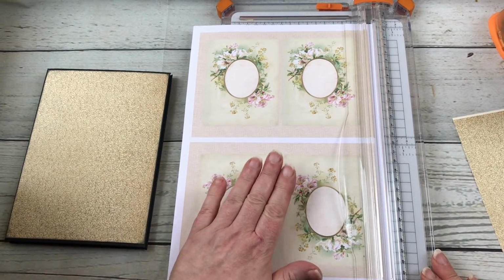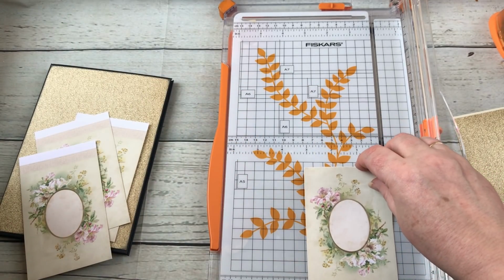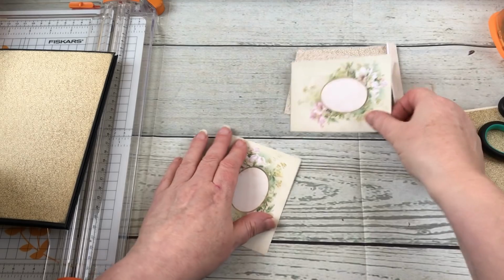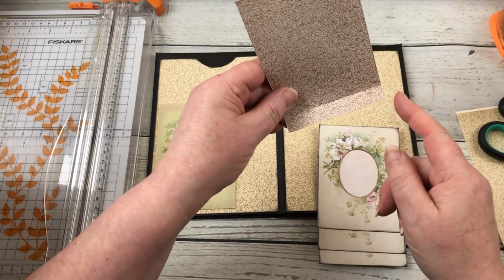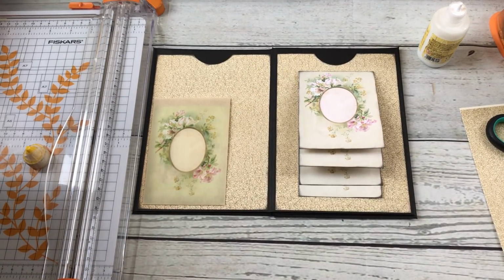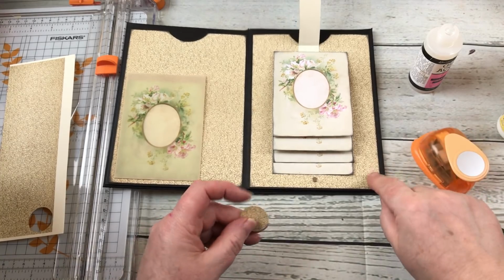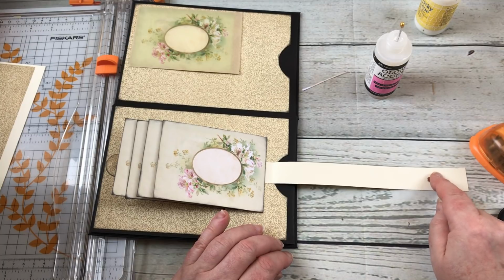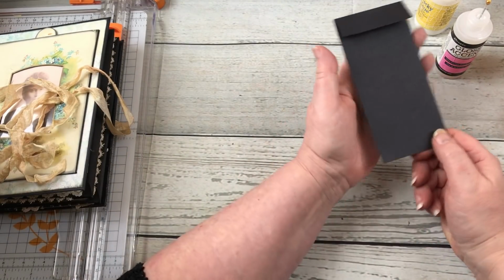#9 - ACCORDIAN ENVELOPE JOURNAL TUTORIAL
Im covering the waterfall page in this video.

Ive added all the videos in this series to its own playlist so you can watch them all from one place in sequence :) xx

MY ETSY STORE: